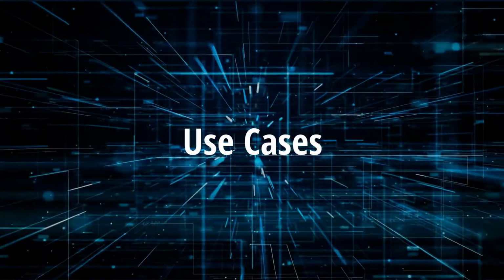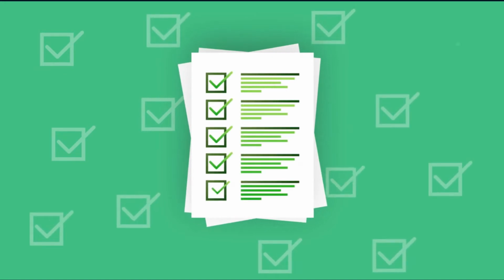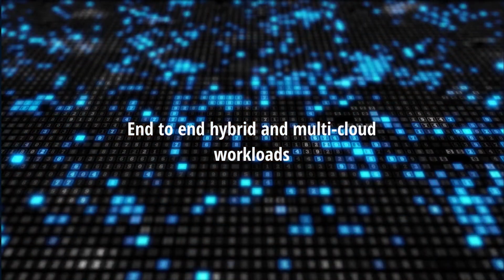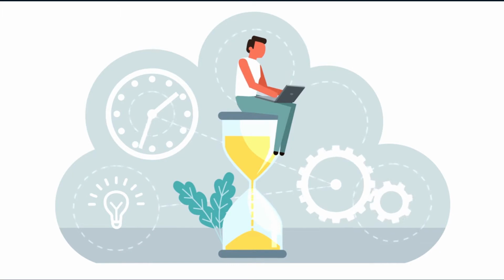Simplify management of ML projects with Kubeflow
The use of artificial intelligence and machine learning-based applications is booming

But to take these projects to a scalable production-grade level, organizations seek the right tools

As projects scale, however, the amount of technical debt that builds up is massive which in turn complicates things

This is where Kubeflow comes in, with its ability to simplify ML workflows

With the use of Kubernetes, Kubeflow offers an ML platform that abstracts away a lot of steps that could waste valuable time and resources

-Let's have a look at Kubeflow-
Kubeflow was originally developed by Google engineers and released in 2018, and is now maintained by over 30 member organizations on GitHub

The name Kubeflow is a combination of Kubernetes and TensorFlow

Although Kubeflow began as a way to use TensorFlow workflows and models, it has since grown beyond that use case

This means you aren't locked into using only the TensorFlow ML framework and can choose your own

-So what does Kubeflow offer?-
Kubeflow is a free and open-source machine learning platform, that can orchestrate workflows running on various Kubernetes environments

It provides a way to deploy open-source systems for ML to diverse infrastructures like on-prem, GCP, AWS, Azure, etc

Its central dashboard provides access to all Kubeflow components across the cluster

-Let's look at some use cases-

-deploying and managing a complex ml system-
Since running Kubeflow on Kubernetes gives you all the advantages of Kubernetes as well, this means easier management of an AI organization at scale

-Training Experimentation-
With the easy to use user interface, you can easily track experiments and choose the best one  for your machine learning model

-End to end hybrid and multi-cloud workloads-
Kubeflow provides portability and secure sharing between clusters, clouds and teams.

It's also supported by all major cloud providers and available for on-premises installation

-Tuning model hyperparameters-
Manually configuring hyperparameters can waste a lot of time.

With Kubeflow's Katib tuner, hyperparameters can be automatically adjusted which can save days worth of testing compute time

-Continuous integration and deployment-
Kubeflow's Pipeline component can be used to recreate workflows and automate all the steps needed which can save time, help in debugging and maintains consistency

Babylon, a healthcare service provider, required a large amount of computing power that only a cloud service could provide.

After having migrated their user-facing applications to a Kubernetes platform in 2018, using Kubeflow then made sense as its machine learning toolkit is a powerful addition

-Now let's look at the pros-
Kubeflow has a consistent infrastructure that simplifies the onboarding of new team members

It offers monitoring, health check, along with extensions to new features

Its standardized process helps establish security and better control over the infrastructure

So all these pros can remove a large burden for users by removing complexities and letting them focus on faster deployment, while centralizing everything

-Now for the cons-
Its high availability is not automatic and needs to be manually configured

The learning curve of Kubeflow is steep which can make the initial set up bumpy and time consuming

-Let's look at some additional integrations-

Jupyter notebooks are available in Kubeflow, which enables easy notebook sharing across the organization while having the option to create notebook containers or pods in clusters

Feast, an open-source feature store, can be used for defining, managing, discovering, validating, and serving features to models you have in production

Conclusion
To deliver a consistent environment for your ML projects, try Kubeflow today